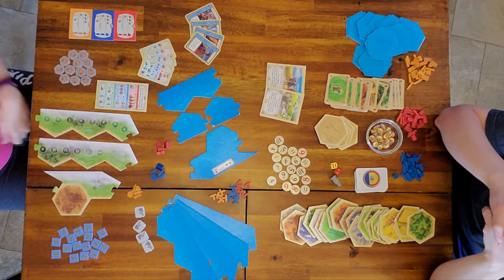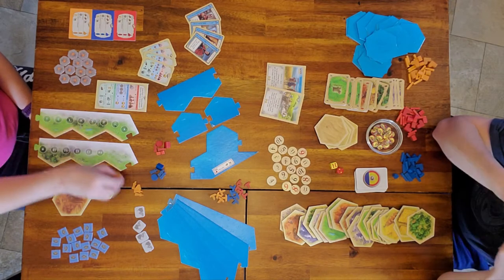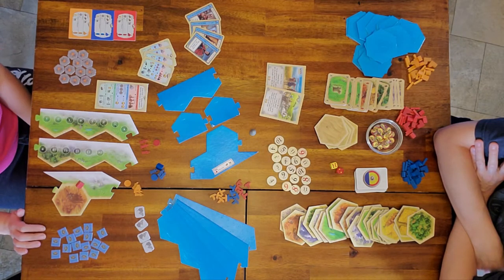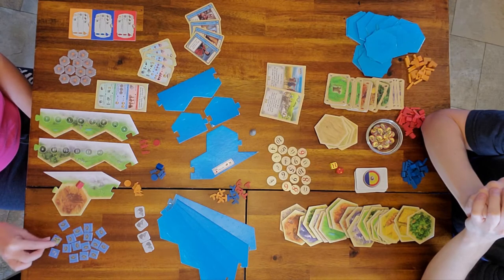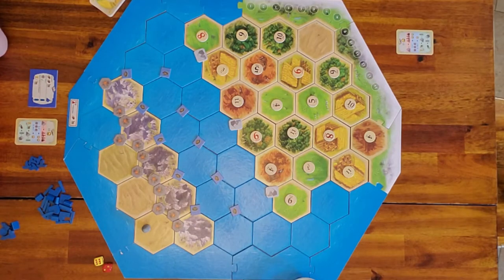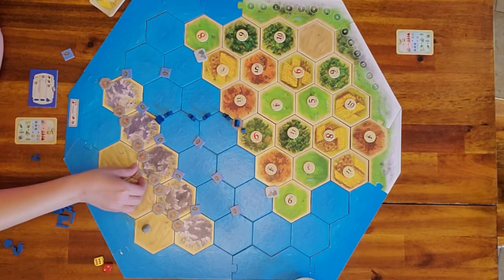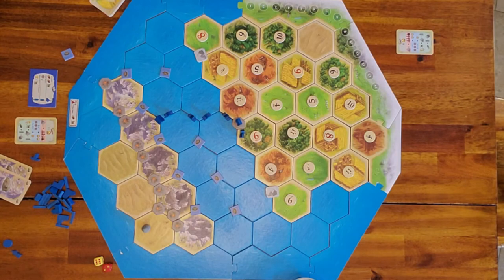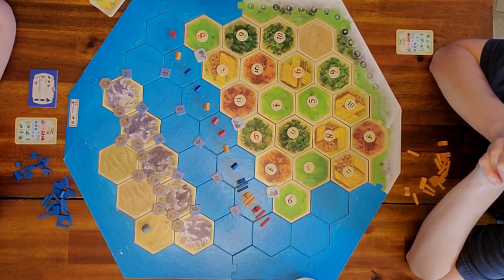How to Play Legend of the Sea Robber - Chapter 1 - The Castaways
A new way to play Catan - Legacy!  Play each chapter, collect Legendary Points and find out the winner after all chapters are complete!  You even get advantages and disadvantages depending on how you do on each chapter.